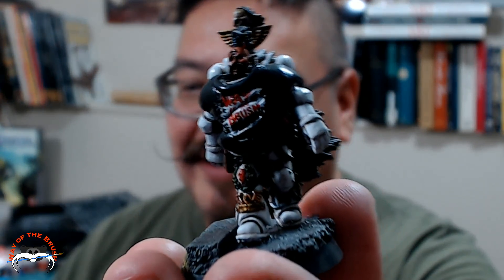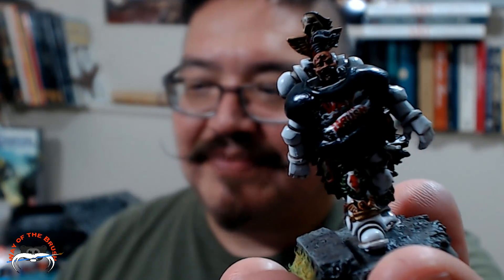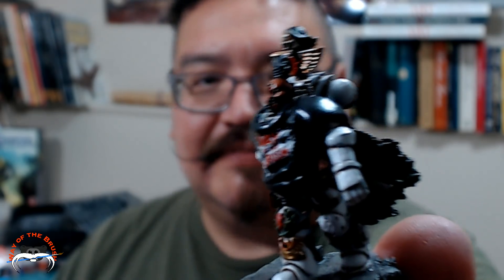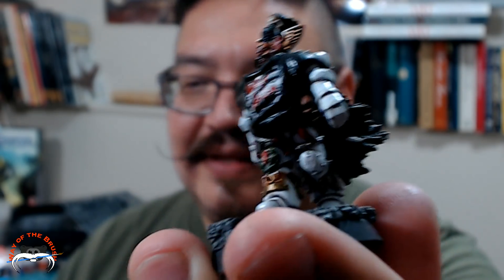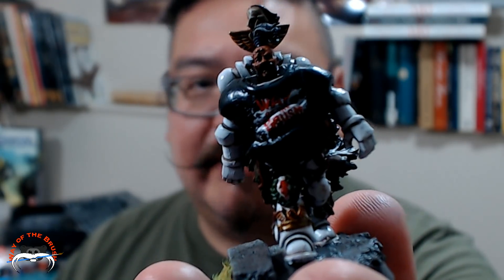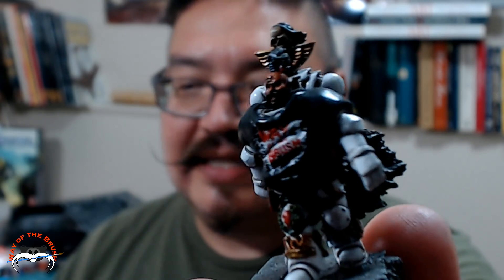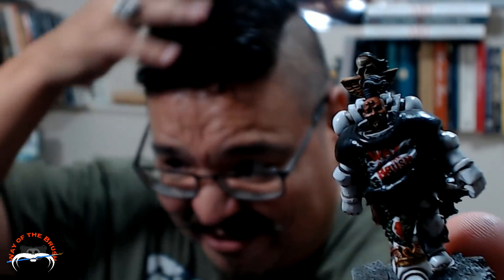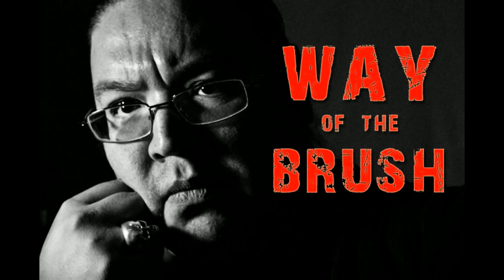Contest Winner! Way of the Brush challenge update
I would like to congratulate Rezial for sending in an unexpected entry. This vid is all about what and why he won himself a prize!